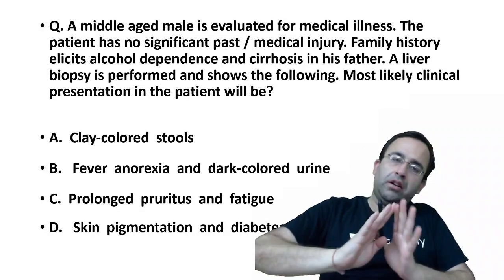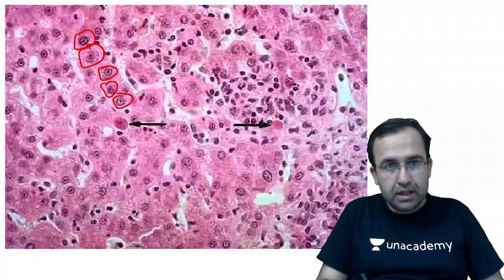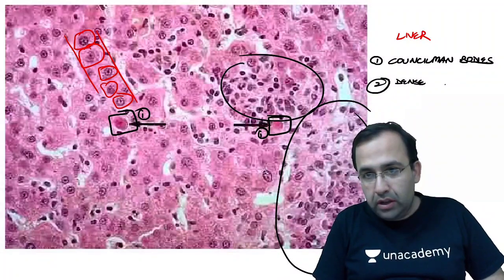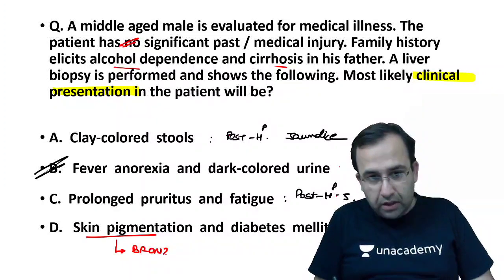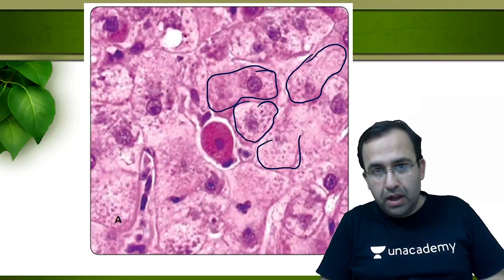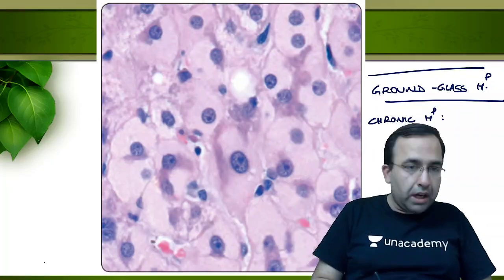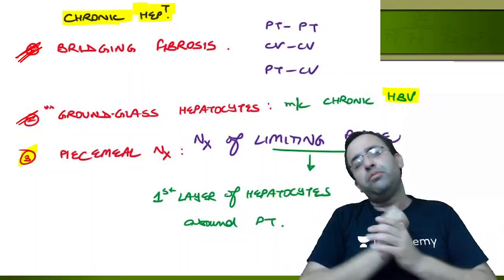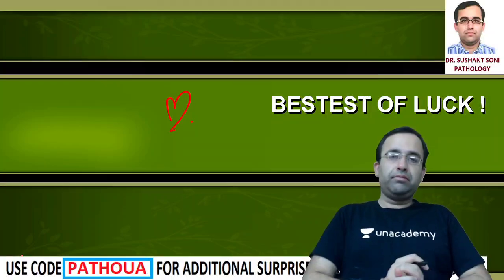Clinical Case Discussion Pathology Series -I | Dr. Sushant Soni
In this session Dr. Sushant Soni will be discussing one must know clinical cases from pathology

You can enroll to Unacademy Subscription and get the following benefits:

1. Learn from your favorite teacher
2. Dedicated DOUBT sessions
3. One Subscription, Unlimited Access to Live Online Classes and Videos
4. Real-time interaction with best-in-class teachers
5. You can ask doubts in live online classes
6. Limited students in each Class7. Download the videos & watch offline
Dr. Sushant has pursued MBBS from MAMC (Maulana Azad Medical College, Delhi) and MD(Pathology) from UCMS and GTB Hospital, Delhi and sub-specialized in hemat-oncology (AIIMS, Delhi). He has 6 years pathology teaching experience